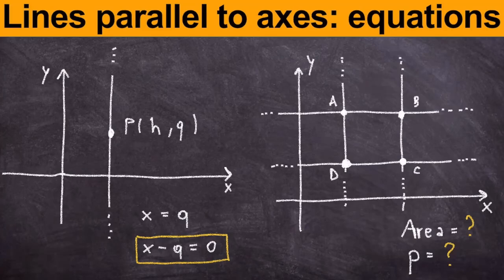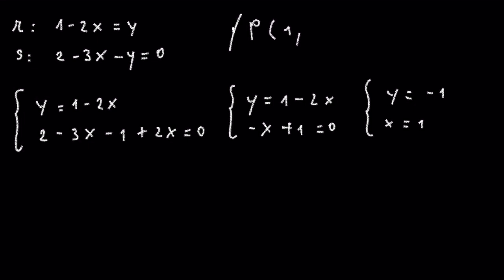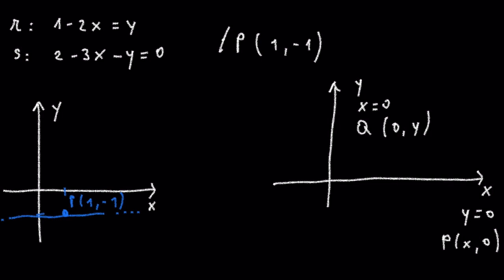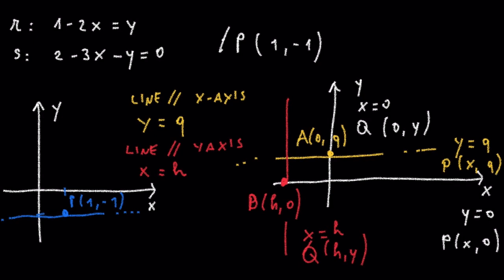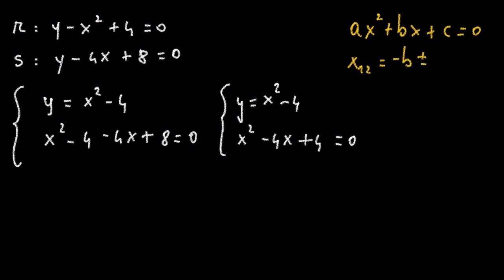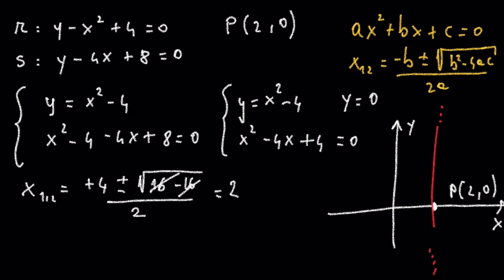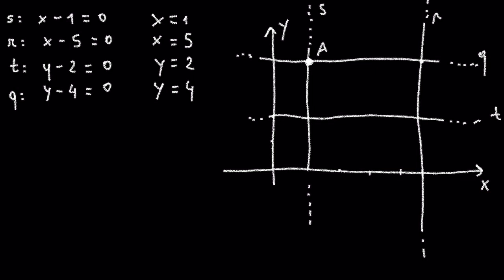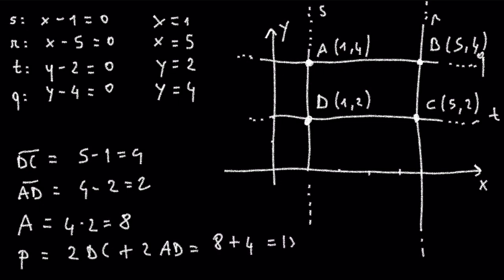Lines parallel to axes: equations and exercises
This video explains how to work with lines parallel to the Cartesian axes. We show how to write the equation of a line that is parallel to a Cartesian axis and passes through a point P in space. Then, we will find the area and perimeter of a rectangle defined by four lines parallel to the Cartesian axes.